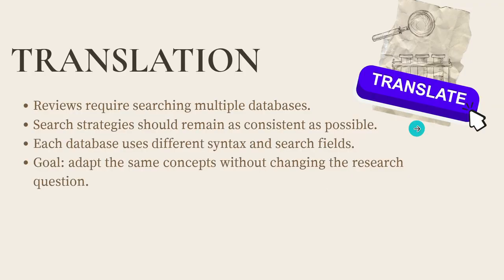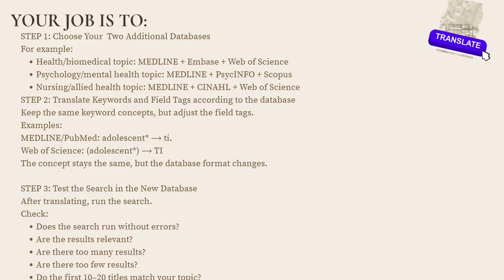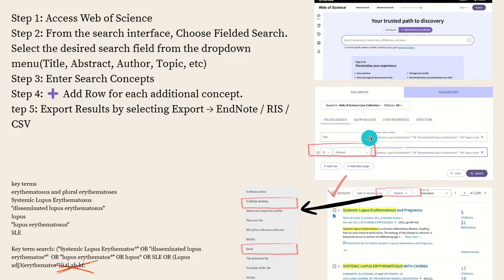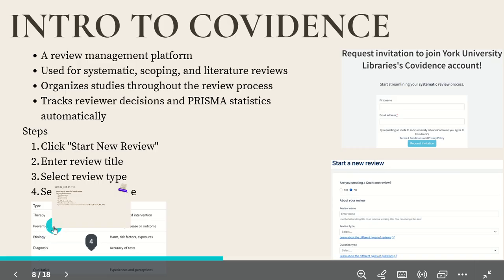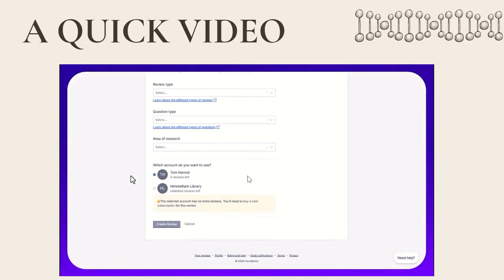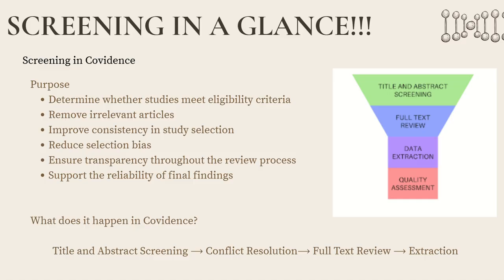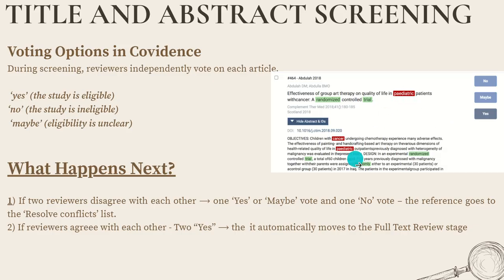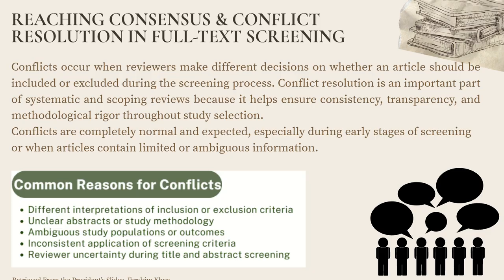Module 4 and 5